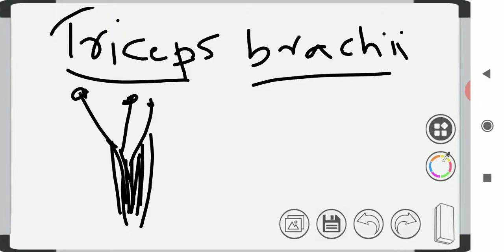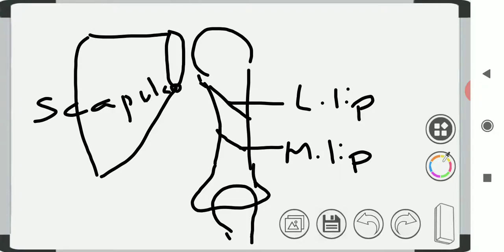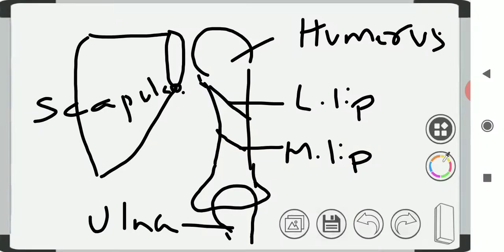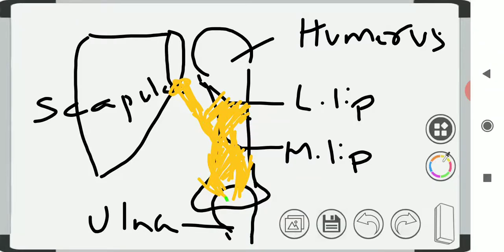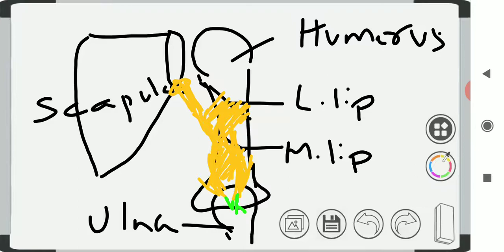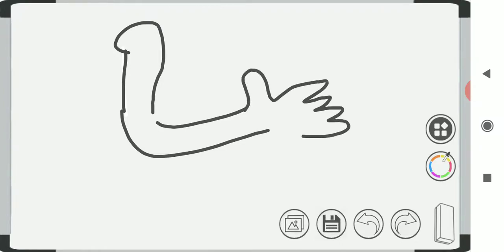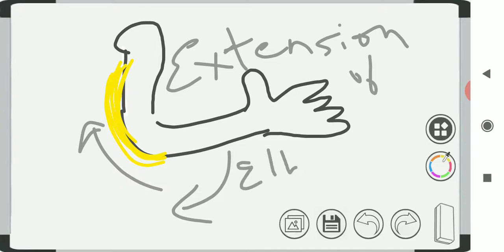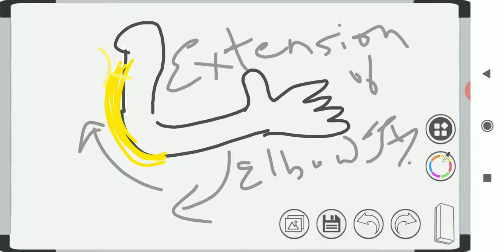Triceps Brachii | Posterior compartment of arm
Triceps Brachii: origin, insertion, nerve supply and action.